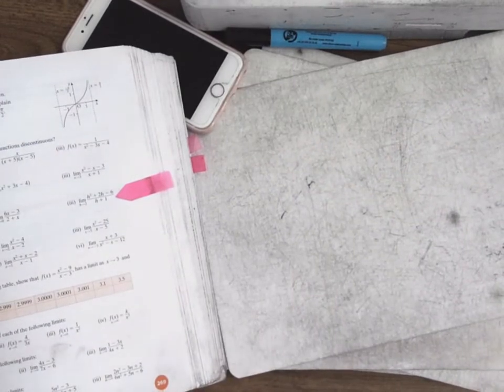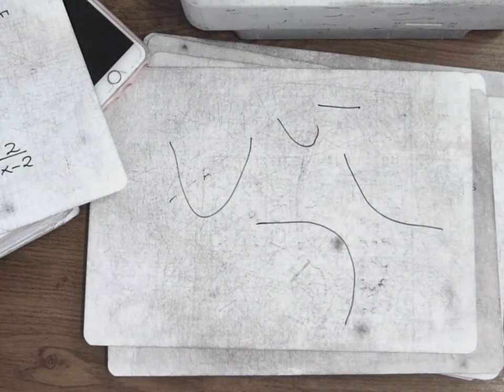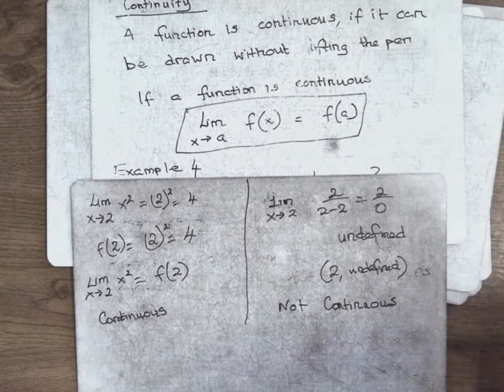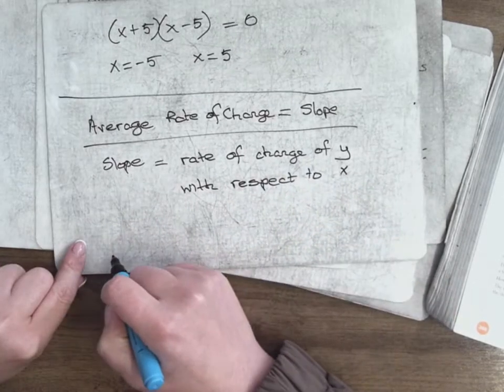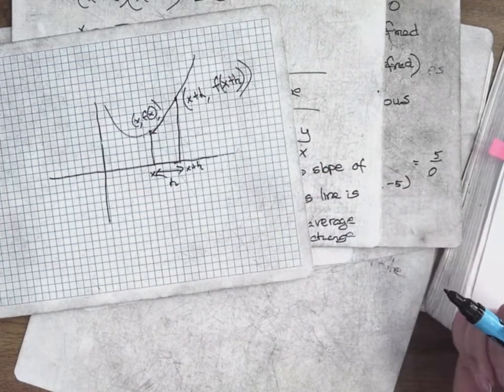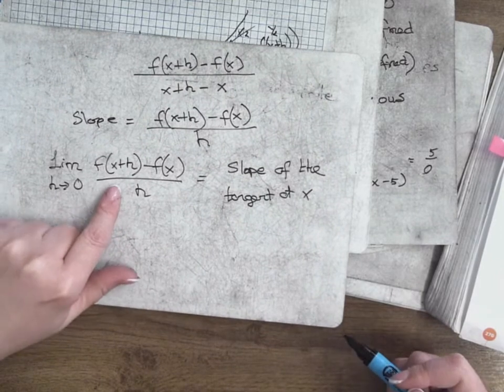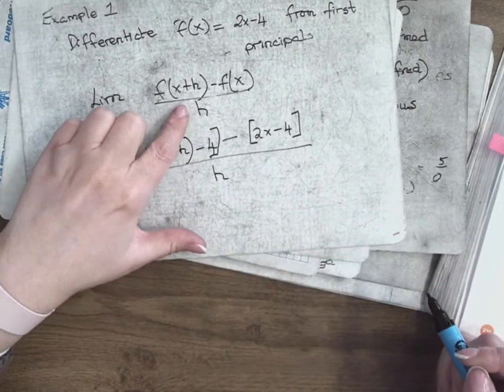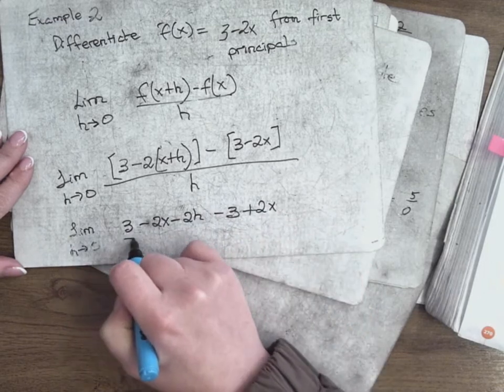Maths 5 0103 0001